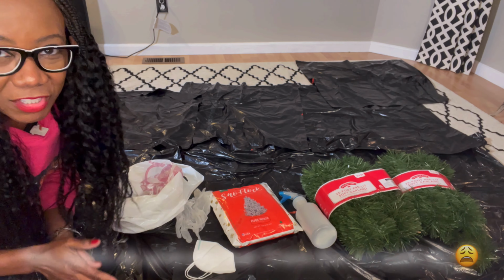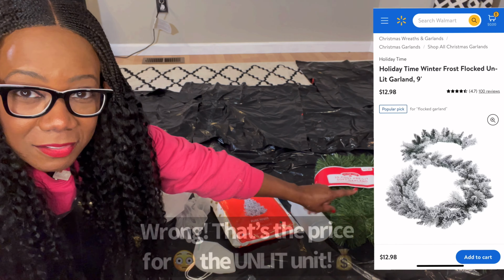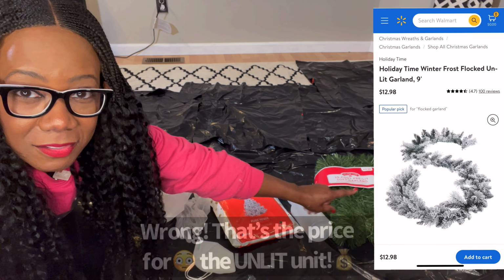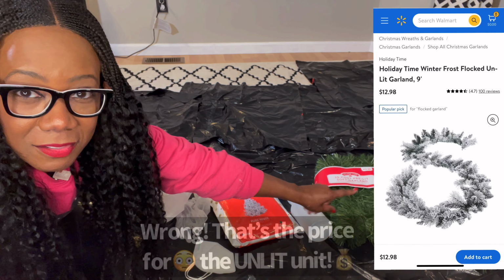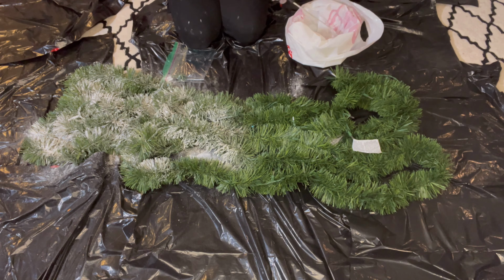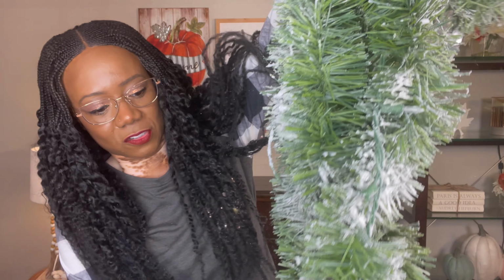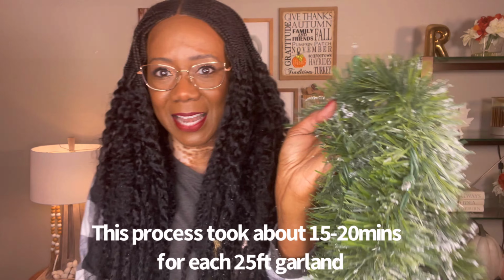Watch This Before You Buy Flocked Garland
Diy | Flock Your Garland
How To Flock Garland | Diy Easy | Guaranteed

Watch This Before You Buy Flocked Garland. It only took me about 15 minutes per garland to transform my boring green Garland to a winter wonderland. Diy | Flock Your Garland is a quick & fun way to achieve a pristine white snow-like effect. How To Flock Garland | Diy | Easy | Guaranteed will be your go-to for quick Christmas decor revamp.